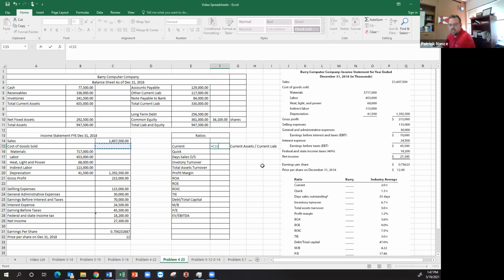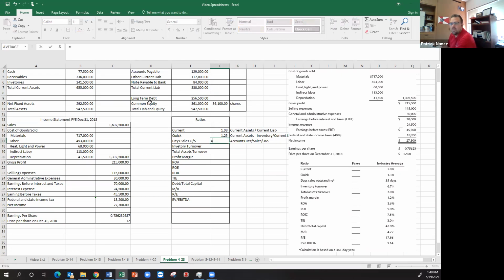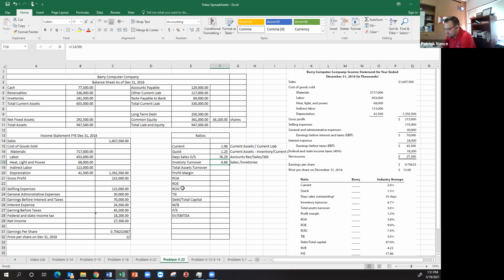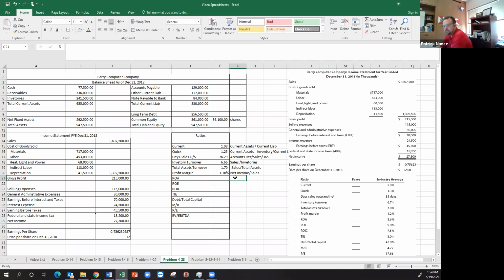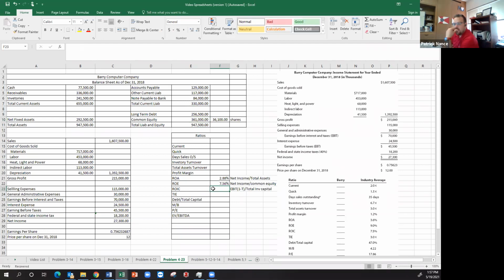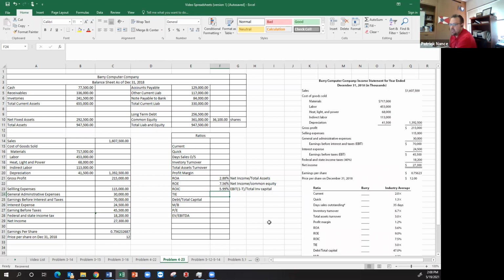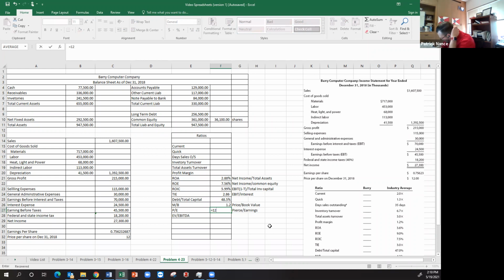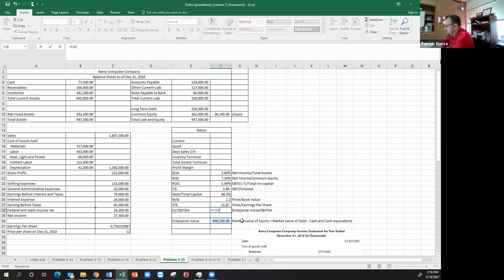Financial Statement ratio analysis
Financial Statements and ratio analysis